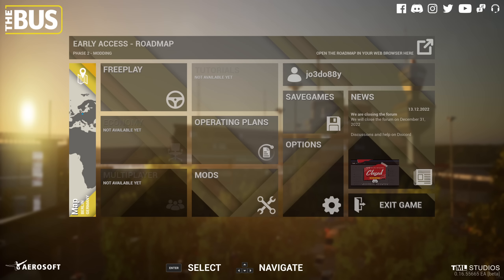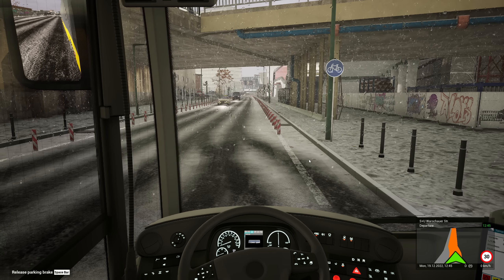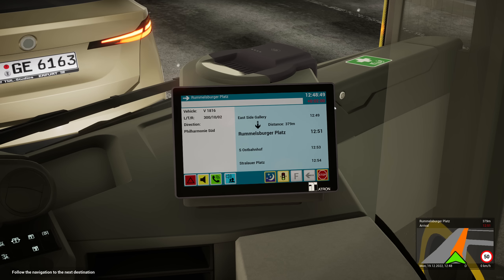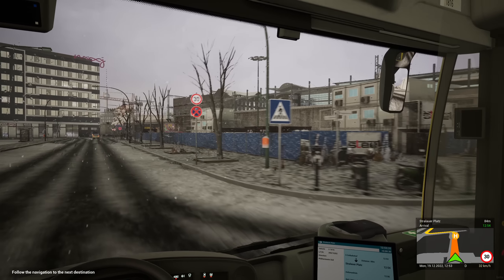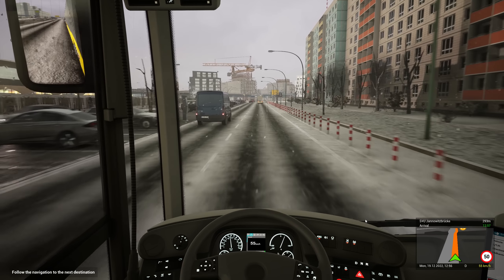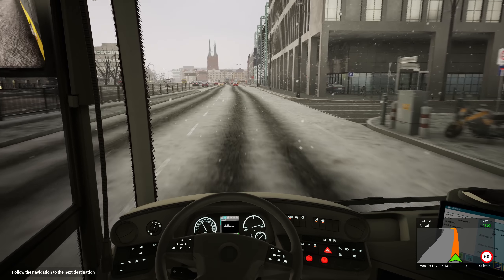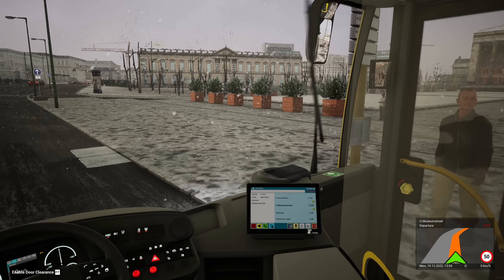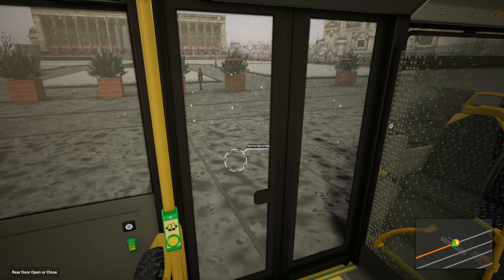The Bus | Berlin | Route 300 | Mercedes-Benz E-Citaro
Hello and welcome back to The Bus!

We're back in Berlin folks with some new Mercedes-Benz goodness! Whilst there's not a massive amount of the E-Citaro vehicles currently in Berlin, BVG (The Berlin Transport Company) have a huge amount of Mercedes-Benz vehicles. This update adds various 12m and 18m variants of the E-Citaro (fictional and realistic) to our game.

This bus is really nice to drive (I may mention it once or twice in the video), and I think it's a really nice update to the game. What do you think?

*EDIT* I did say in the video that there wasn't going to be a price increase, but have since learnt from the 19th December the price will be increasing for the base game. Sorry for misinformation folks!

My PC Specs:
Operating System: Windows 11 Home 64-bit
CPU: 12th Gen Intel Core i9-12900K
RAM: 64gb
Graphics Card: NVIDIA GeForce RTX 3080 Ti
Storage: Lots... Just lots...